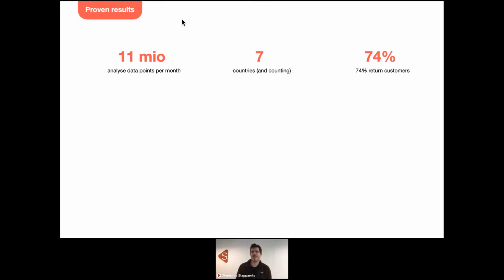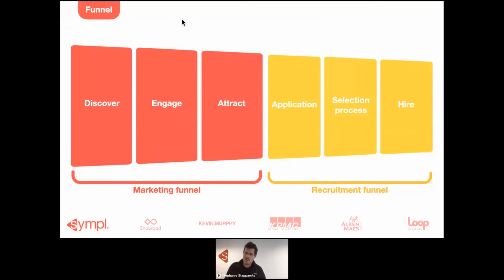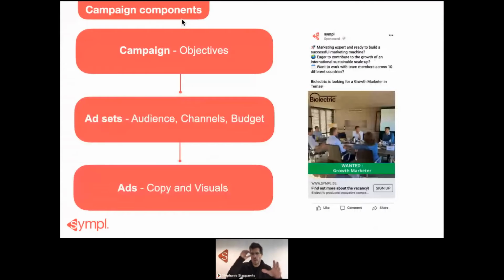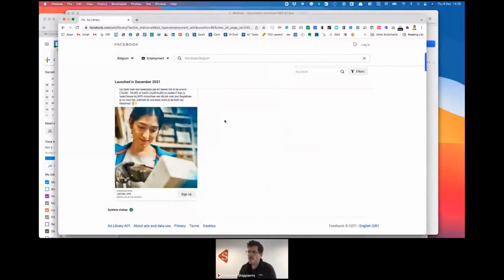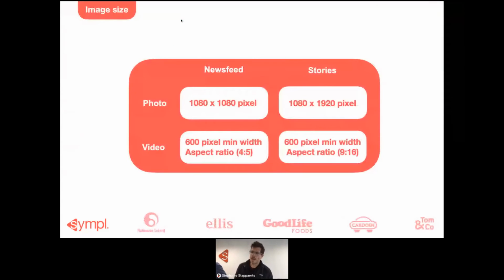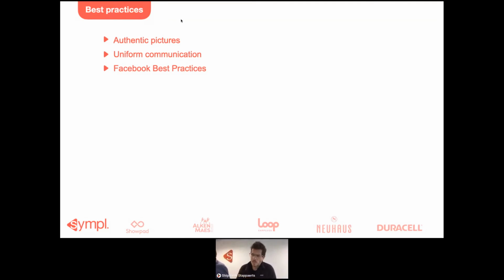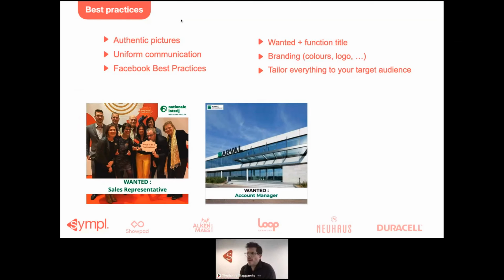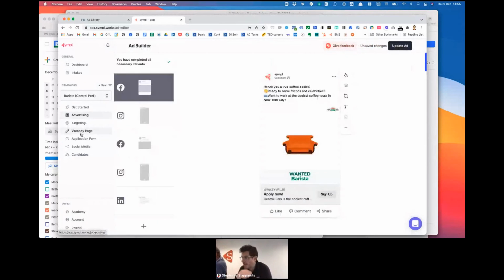Webinar: Successful advertising visuals for recruitment campaigns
On average Belgians scroll 160 metres per day on Facebook & Instagram... And it's up to you to stand out with your job ad.

In this webinar you’ll learn which visuals work best and tips and tricks to create thumb-stopping visuals for your recruitment campaigns